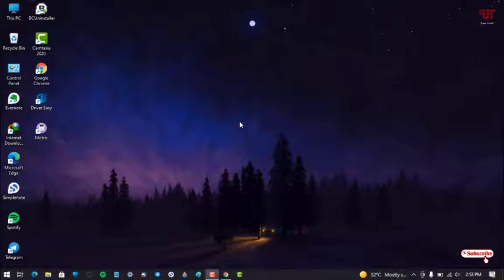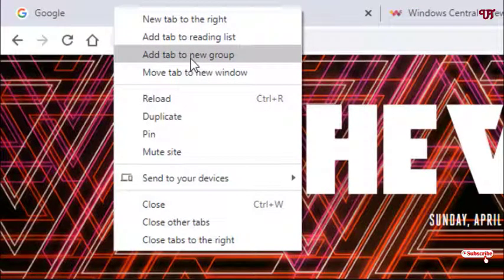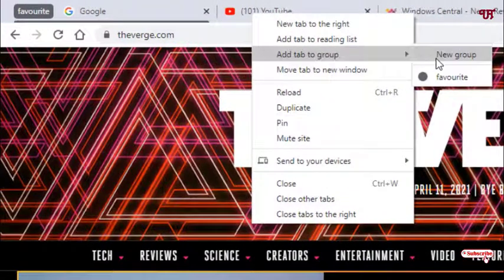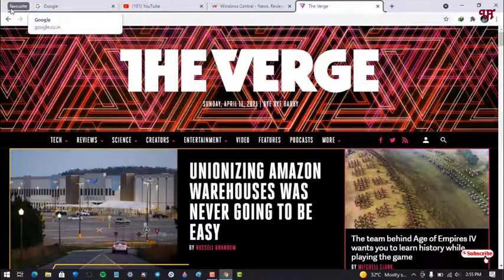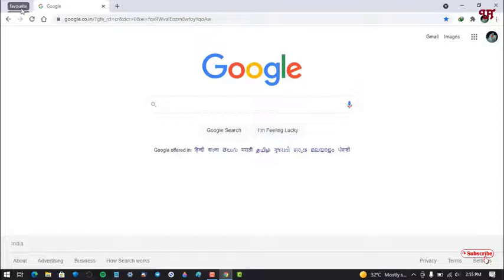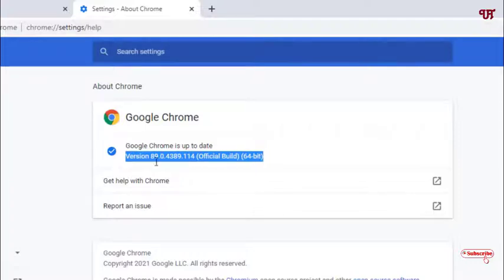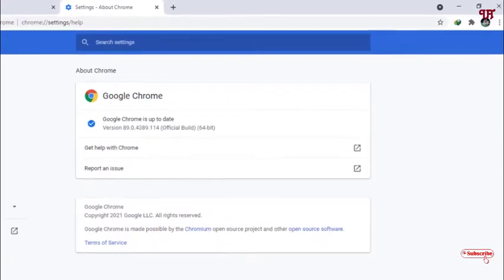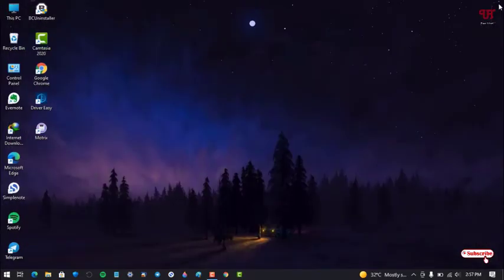How to Add Multiple Tabs in a Single Group in Chrome Web Browser ?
This video tutorial is all about How to Add Multiple Tabs in a Single Group in Chrome Web Browser.